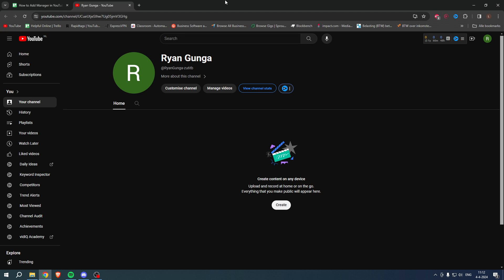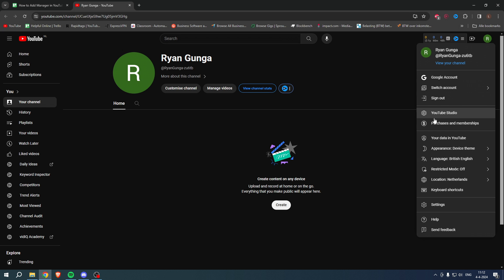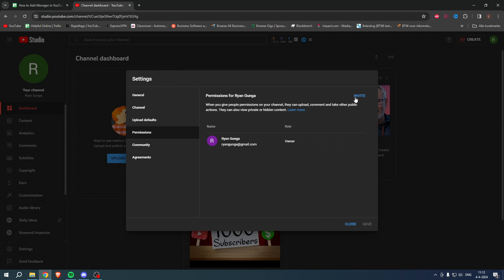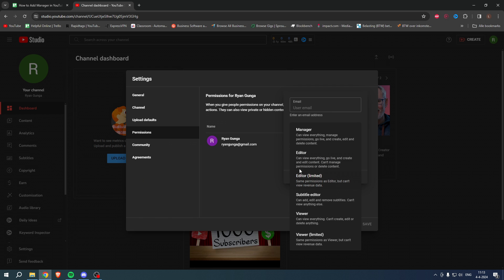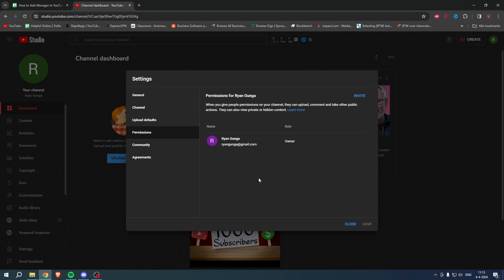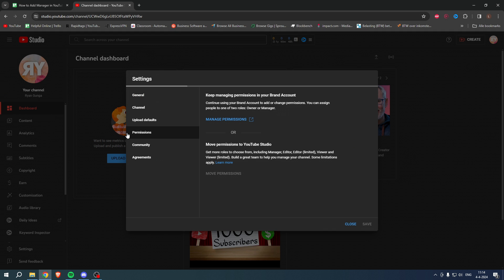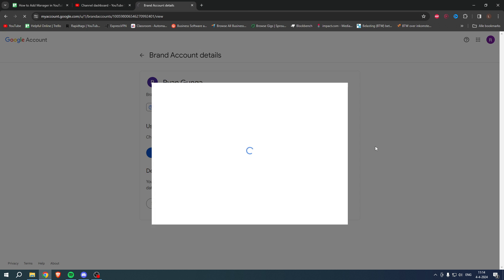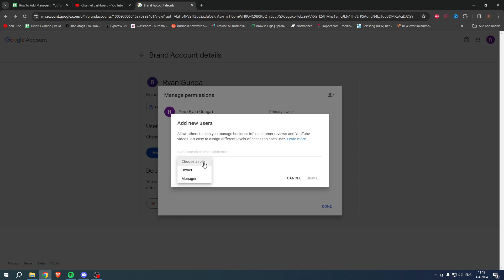How to Add Manager in YouTube Channel (2025)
In this video I show you how to Add Manager in YouTube Channel 2025

Do you want to know how to add managers to your youtube channel 2025? Then I'll show you how to invite manager on your youtube channel easy.

This is a step by step YouTube tutorial on how to add manager to youtube channel in mobile and how to add editor on youtube channel

00:00 - Explanation
00:19 - Normal YT account
01:41 - Brand account